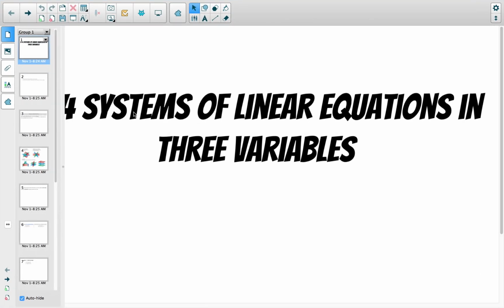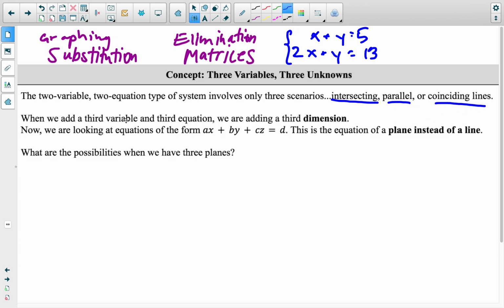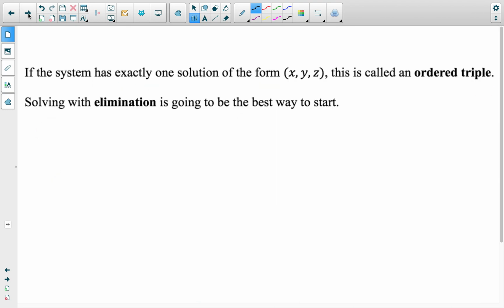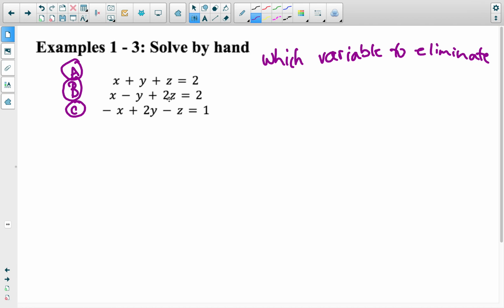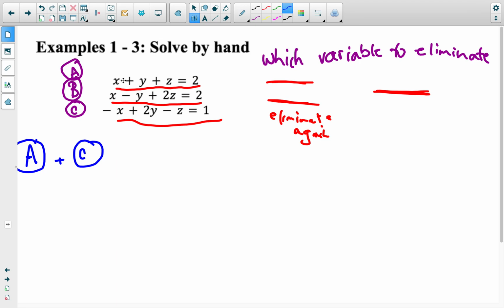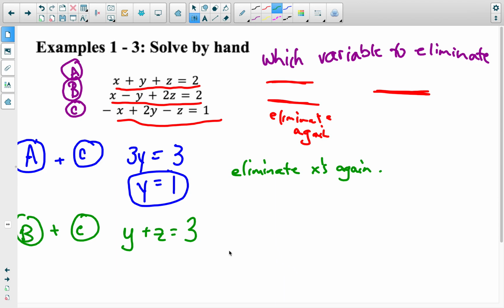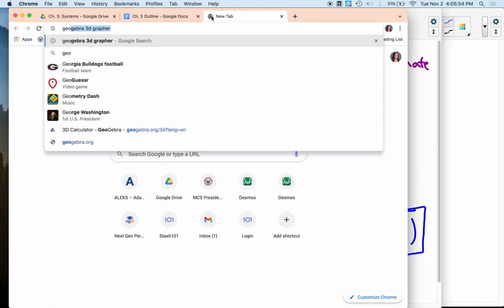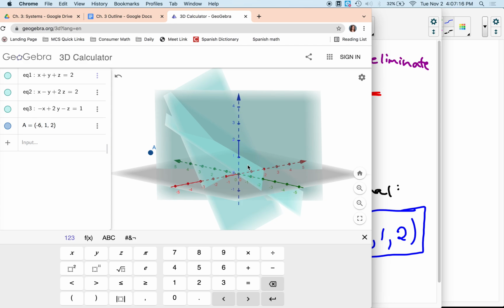3.4 Systems in 3 Variables (Exactly One Solution)